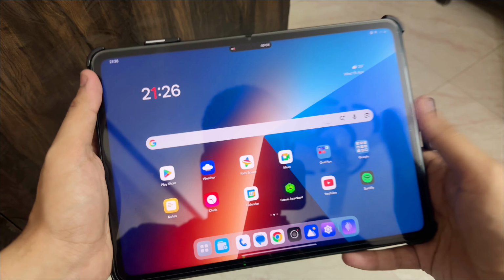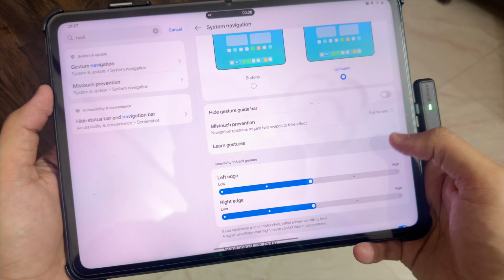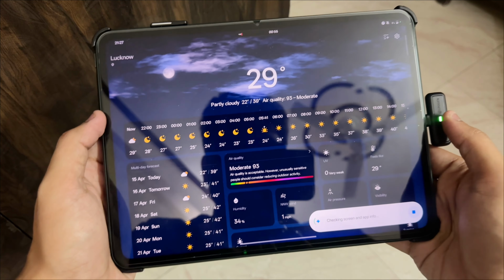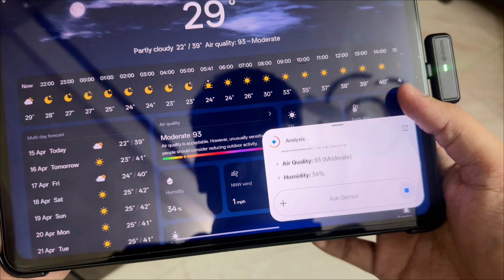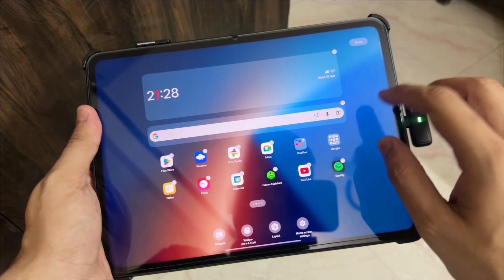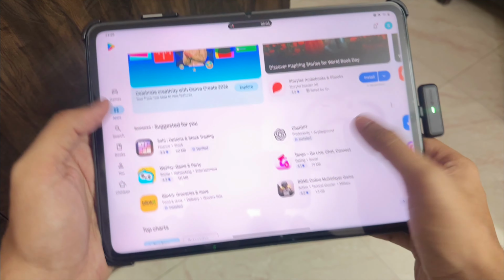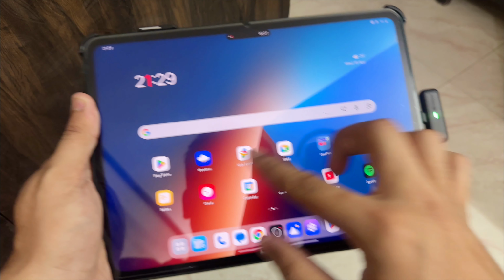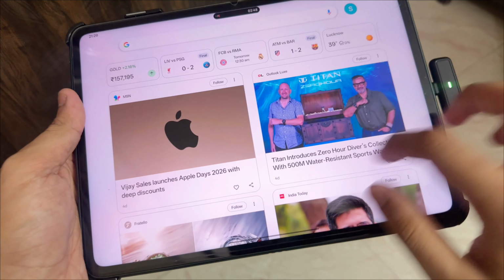OnePlus Pad Oxygen Os 16 || Android 16 New Features Part 1 🔥🔥🔥🔥